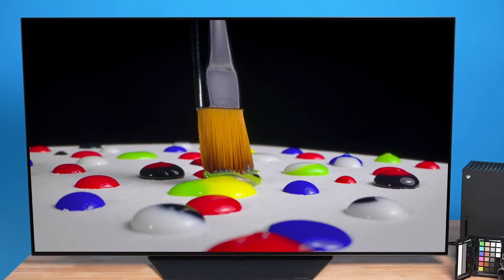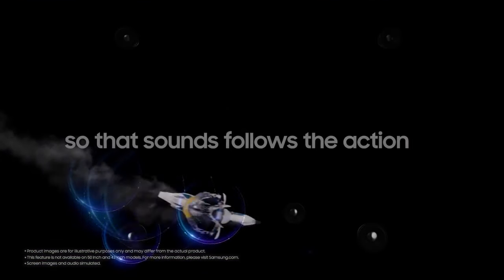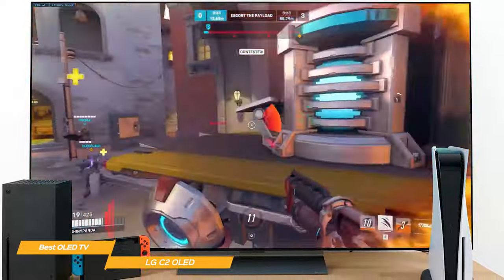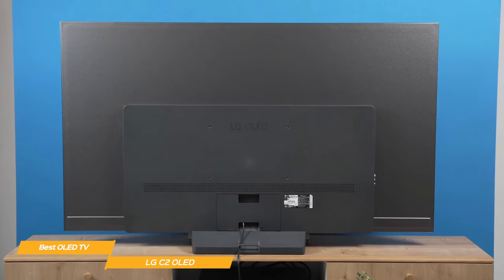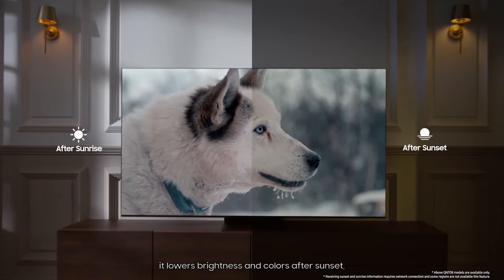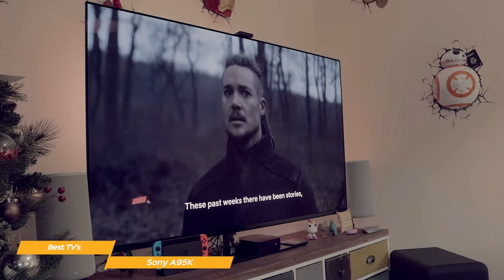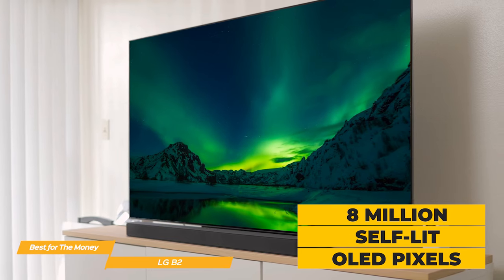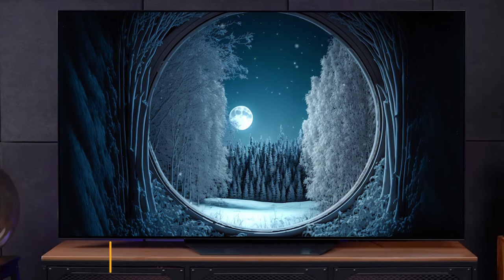TOP 5: Best TVs 2023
►Samsung QN90A - Best TV For Most People
★US Prices
★UK Prices
★CA Prices

►LG C2 OLED - Best OLED TV
★US Prices
★UK Prices
★CA Prices

►Samsung QN95B QLED TV - Best QLED TV
★US Prices
★UK Prices
★CA Prices

►Sony A95K
★US Prices
★UK Prices
★CA Prices

►LG B2 - Best OLED TV For The Money
★US Prices
★UK Prices
★CA Prices

Elevate your home viewing experience with the top 5 best TVs of 2023 in this in-depth comparison video! We've tested and analyzed the market to bring you the ultimate 4K, OLED, and QLED TVs, perfect for movies, sports, and gaming.

Featuring a range of popular brands and cutting-edge technology, we'll explore the standout features of these top TVs:

Samsung QN90A - A versatile and high-performing choice, offering the best value for most viewers.
LG C2 OLED - The ultimate OLED TV, delivering stunning visuals and an unparalleled viewing experience.
Samsung QN95B QLED TV - A top-tier QLED option, providing vibrant colors and impressive contrast.
Sony A95K - A premium TV with exceptional image quality and advanced features for the discerning viewer.
LG B2 - The best OLED TV for the money, combining excellent performance with a wallet-friendly price.

Whether you're a home cinema enthusiast or simply looking to upgrade your TV viewing experience, this video will help you choose the best TV to suit your needs. .